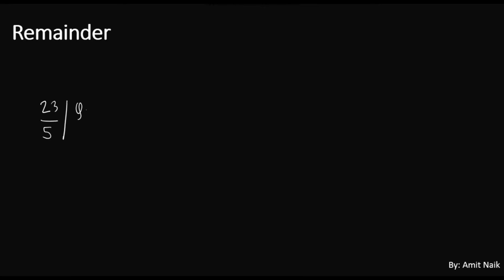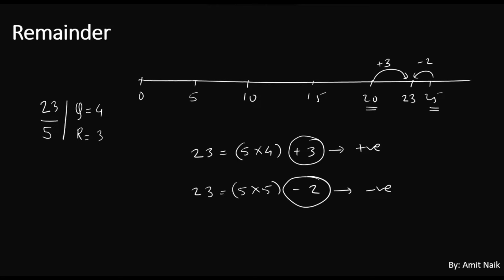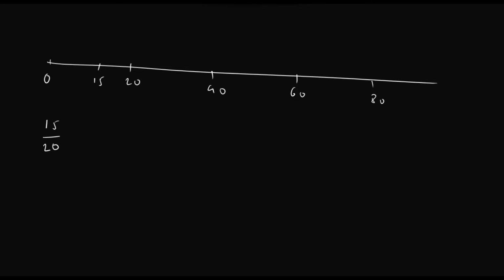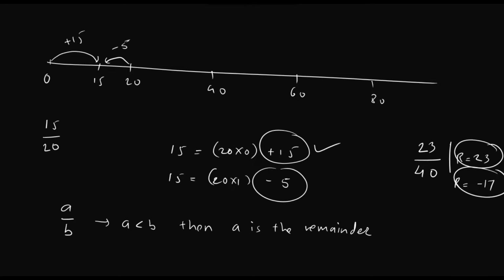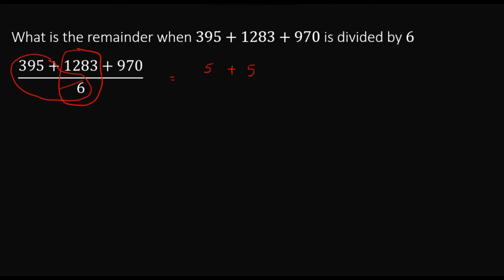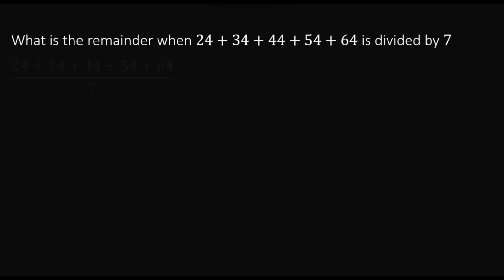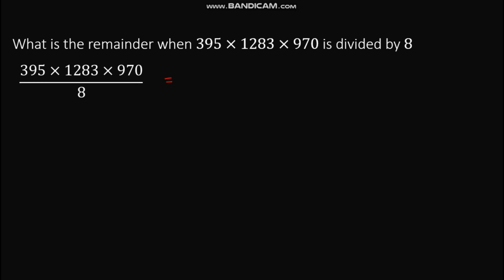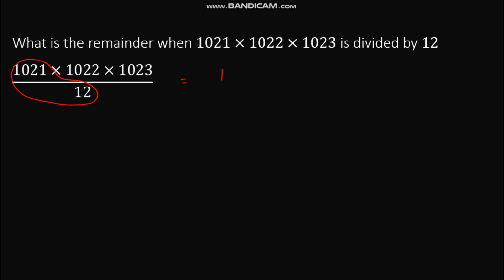Remainders Basics By Amit Naik || Part 1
Learn Positive and Negative Remainders. Remainder Theorem of Addition and Multiplication